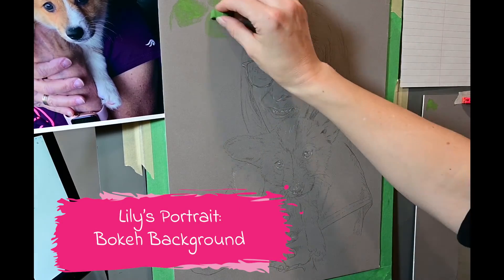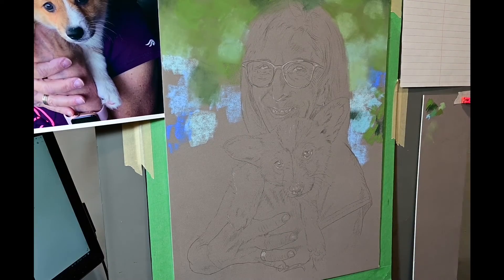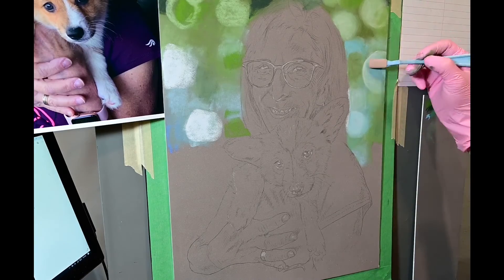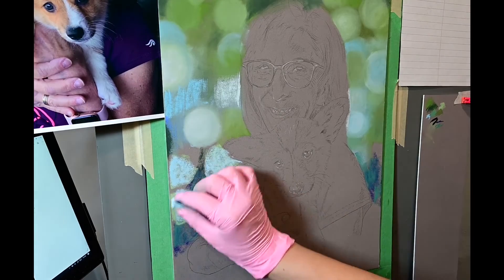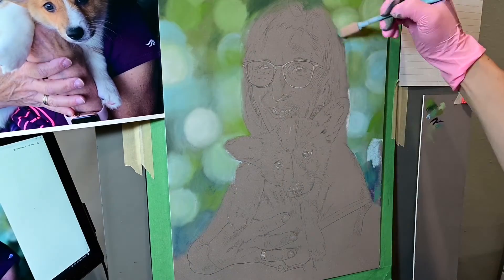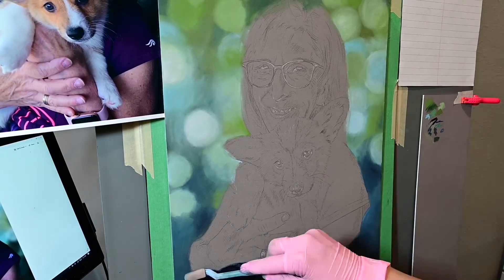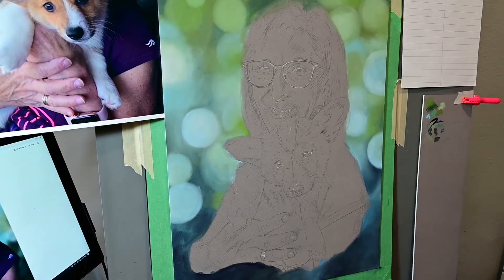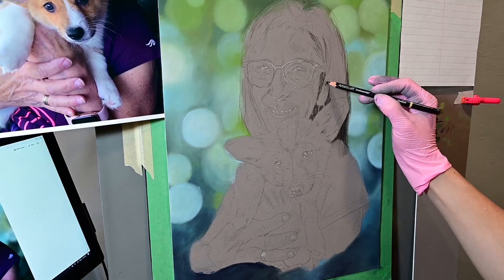S1E3 - How to Paint a Bokeh Background in Soft Pastel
Elyse Galloway - Wildlife & Portraiture Artist
How to Paint a Bokeh Background in Soft Pastel
Lily: Image Transfer Method

Tools:
1) Soft Pastel Sticks
2) SOFFT Application Tools
3) Gloves, I use Nitrile

Monologue:

Hi Guys! Elyse Galloway here.
I am going to start talking you through my background process with Lily’s portrait. As you can see right now, I’m blocking in just a bokeh background which is going to look like a bunch of blurry circles and odd shapes in the background. I’m going for a natural scene. Originally, she was sitting in the car as they were bringing their little puppy home and they wanted a little bit different background. So, this is just the first layer and right now I’m going in and smudging in that pastel. I just used soft pastel sticks for the first layer, the block in stage. There will be many more layers to come. So, I’m just trying to fill some of the tooth of the canvas, so we don’t have a grainy effect. Again this is just the first layer. I’m not paying too close attention with the first layer on the shapes, just a very light color block. As I home in on the different colors, I will be paying closer and closer attention to my shapes, the circle effects, and cleaner edges and lines and so forth. For now we’re just trying to get pigment on the canvas. That’s our main priority at this point.
So for this I did try to do a little bit of a [Vignette Effect] with the dark edges. A little bit in the corners and the bottom, I tried to do a little bit darker to help bring the composition or focus into the main subject; that’s where all that dark green is up at the top. You can see there are varying levels of saturation in some of these pigments. I’m using lot of different blues and a bunch of different greens, different saturations of those colors and I’m generally just working my way down the canvas. I did do this digitally first, so I am working off of a template on my computer screen to the left. I’m not trying to copy it verbatim by any means, but I am using it as a general guide. That was the image my client approved, so I ‘m just trying to generally stick to that.
Here's a segment of Real-Time. You can kind of get an idea of how long this actually takes. I’m not really rushing it, but it doesn’t generally take too long for this effect. I’m starting to pay attention to the shape of the circles now, trying to keep the edges a bit more clean.
Okay, back to full sp- actually I think it’s about 1000% sped up at this point -full steam ahead!  Alright, so we went from – I think this took about 30mins, and I got it down to about 6 minutes.
Now I’m starting down in the lower section. The lower section is generally just a shadow effect more than a natural bokeh or anything like that. I do have to be careful because this dark blue color is right up against her skin tone and if I have too much overlap on to her arms it will be a little bit difficult to cover that up later. So, I am trying to mind the edges down here a little bit more than say up in the hairline and fur-line where you actually do want a little bit more overlap in those sections.
Alright here’s where I’m actually starting to really carve in some of those circle shapes. I find that the cleaner the circle edges – I’m not using a template or anything for the circles, you know I’m not going to get out a cutout or anything to make these perfect– but the closer you can get to perfect circles, the more realistic I think it tends to look.
I’m just going in and cleaning up some of those edges and softening some of the edges. I think for these circles here, I’m actually applying pigment direct to my sponge applicator and then applying it to the canvas. I’m using my hands to smooth things out a little bit. Sometimes the hands- the gloves do a better job of making a smoother transition. Alright and we’re just about done. I’m going in and cleaning up some of my edges and just kind of defining the hairline with just a dark brown. Her hair was like a dark-brown and black color. And that’s about it. You’re going to see me block in a little bit of color, but that’s get into the next video.
If you have any questions, please leave them down below. Thank you guys so much for watching!